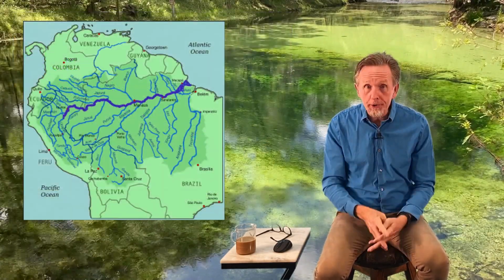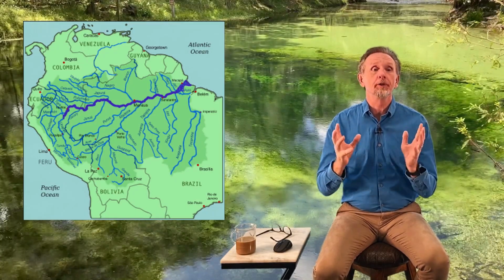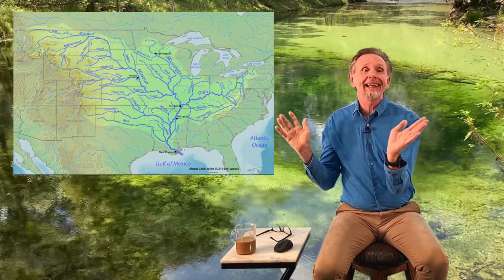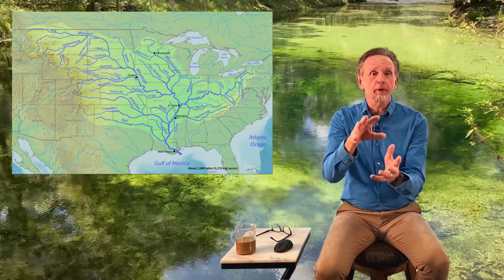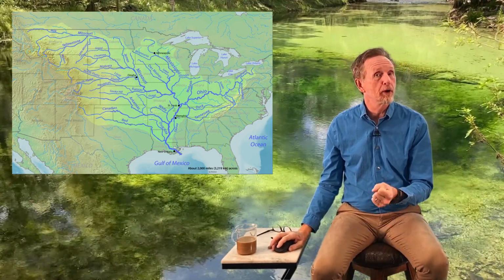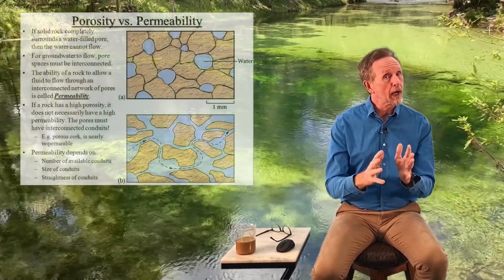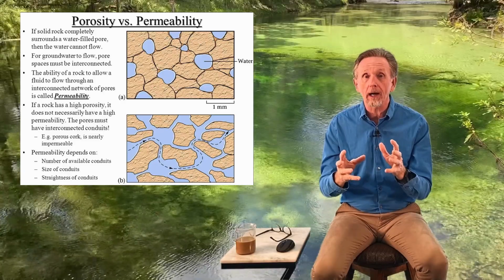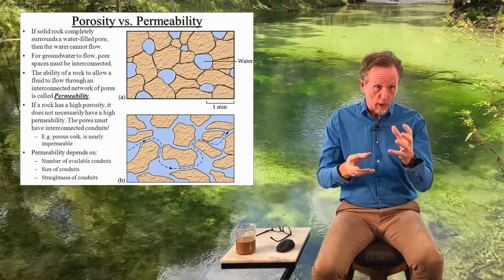Chapter 11.1 Water Resources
0:00 Water Resources
2:48 Global Water Distribution
5:08 Surface Water
7:41 River Systems
10:58 What is Groundwater
14:27 Aquifers
20:28 Recharge Zones
22:32 Wells

Chapter 11.1 Water Resources virtual lecture. This lecture focuses on our freshwater resources. We do a quick look at river systems and their watersheds. Then move on to look at ground water, with a particular focus on aquifers and their recharge zones. Lastly we look at wells, the main way we access ground water.